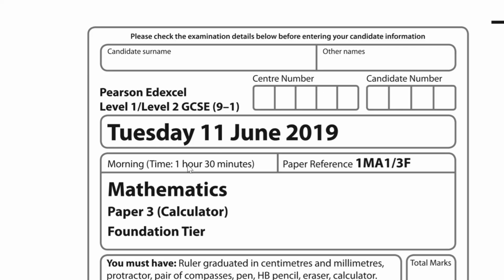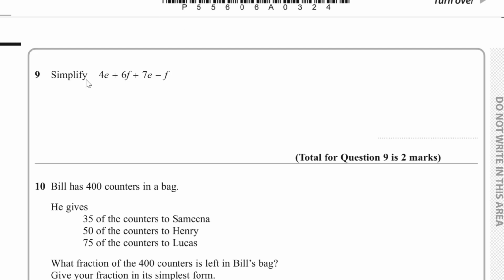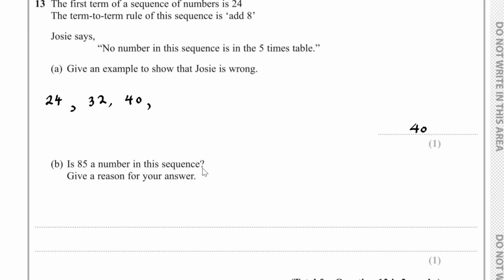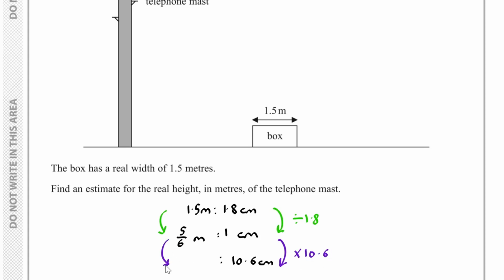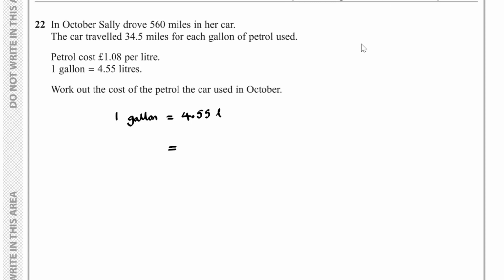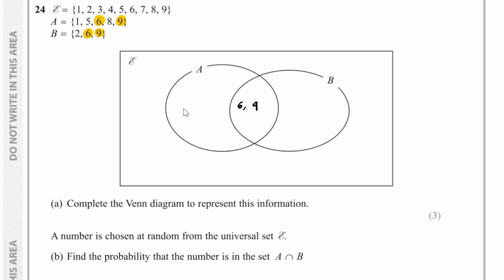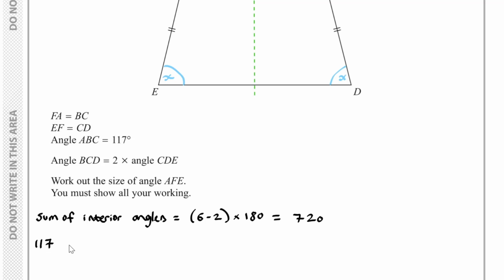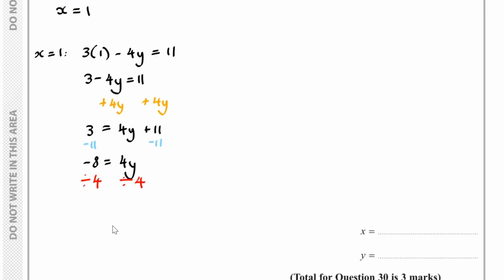EdExcel GCSE 9-1 Maths Foundation June 2019 Paper 3